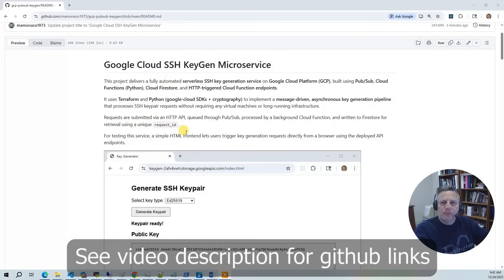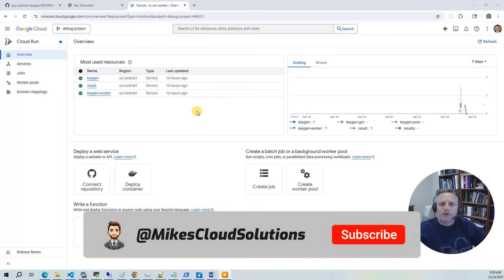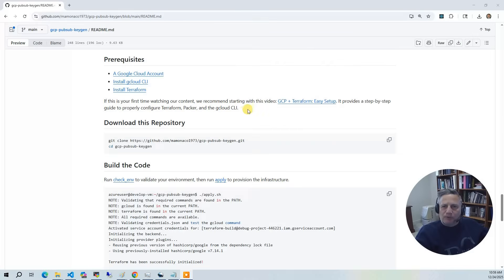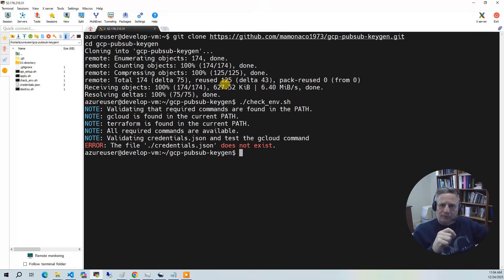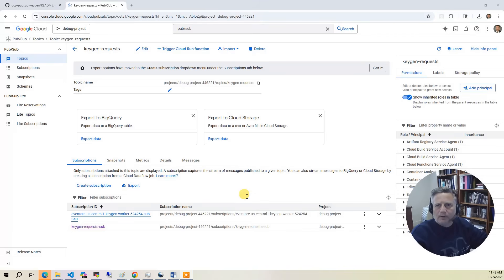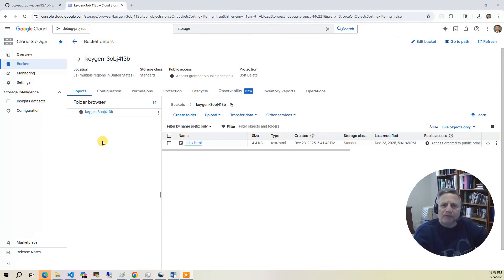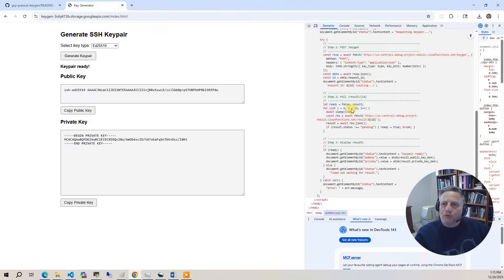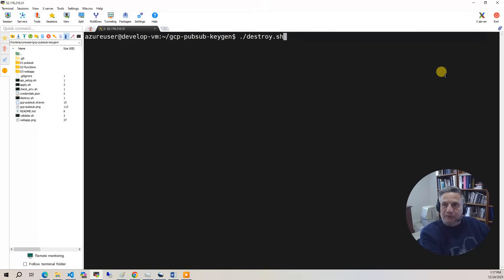Build a Serverless SSH KeyGen API on GCP | Pub/Sub + Cloud Functions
In this video, we demonstrate how to build a fully serverless microservice on
Google Cloud Platform — a lightweight SSH key generation API powered by Google
Cloud Pub/Sub, Cloud Functions (Python), HTTP triggers, and Cloud Firestore.

The service processes asynchronous SSH key generation requests end-to-end with
no virtual machines or long-running infrastructure, showcasing how to design
clean, event-driven, cloud-native architectures on GCP using Terraform.

- Design a serverless, event-driven microservice architecture on Google Cloud
- Provision Google Cloud Pub/Sub topics and subscriptions using Terraform
- Build Python-based Cloud Functions for HTTP and Pub/Sub–triggered workloads
- Generate SSH keypairs securely in memory using cryptography
- Store and retrieve results from Firestore using correlation IDs
- Expose /keygen and /result/{request_id} endpoints via Cloud Functions
- Deploy a simple static HTML frontend for browser-based testing
- Destroy and clean up all GCP resources safely with a single script

Resources Deployed
- Google Cloud Pub/Sub topic and subscription for request processing
- Cloud Functions (Python) with HTTP and Pub/Sub triggers
- Cloud Firestore collection with TTL-enabled results
- Cloud Storage bucket for static website hosting
- Cloud Logging and Monitoring for observability
- Service accounts and IAM roles for secure, least-privilege access

Timestamps

00:00 Introduction
02:02 Prerequisites
02:43 Build the Code
04:08 Build Results
05:24 Demo